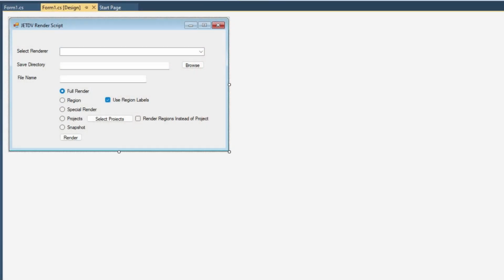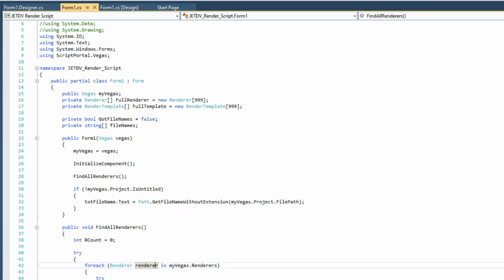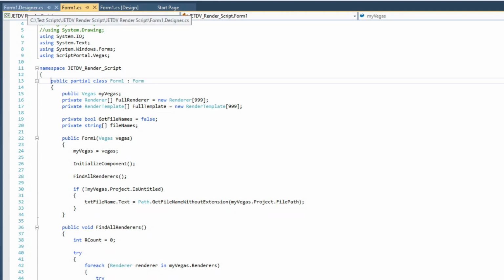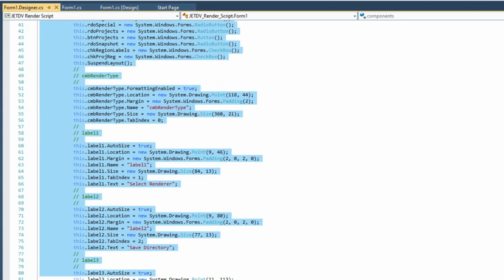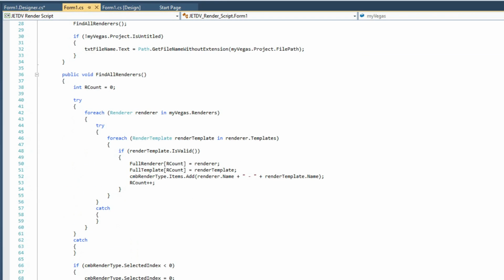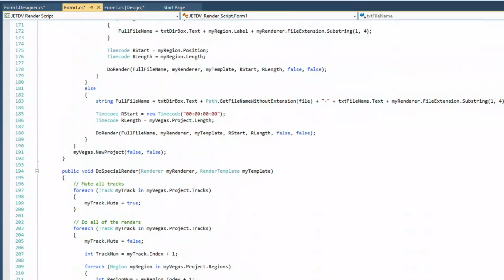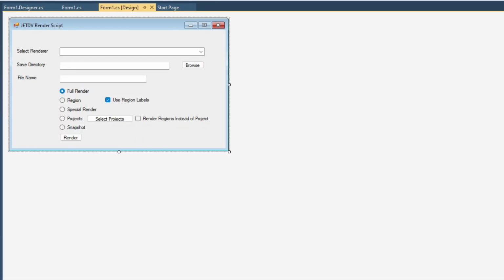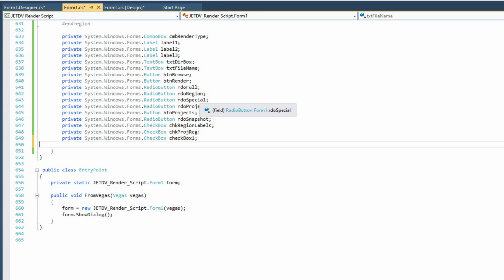How to Distribute a Script with a Form in a Single .CS File in Vegas Pro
In this tutorial we will look at how to combine multiple files into a single file so that a script with a form can be distributed as a single .CS file instead of requiring it to be distributed as a .DLL file.